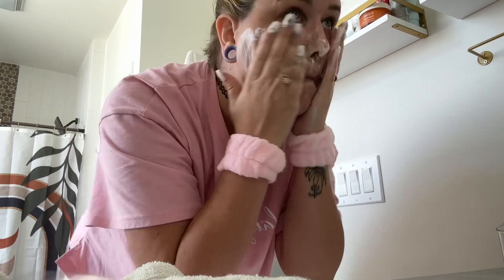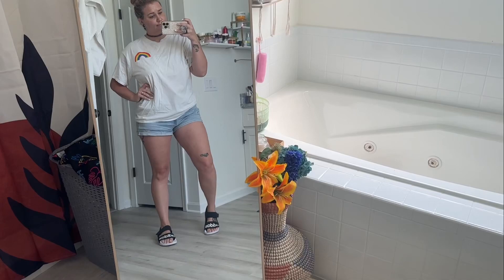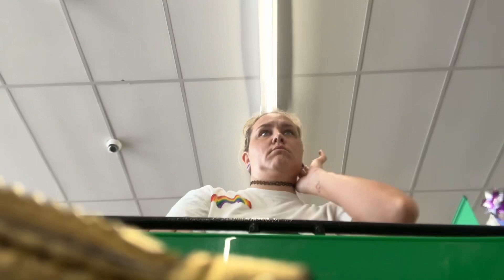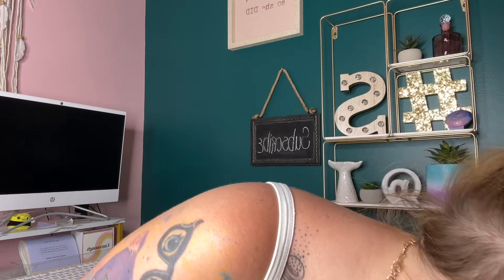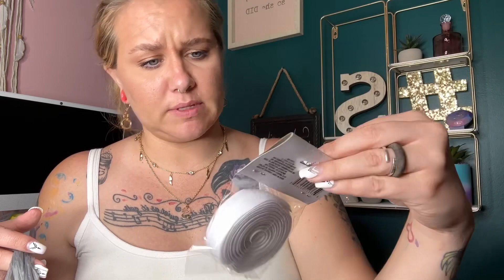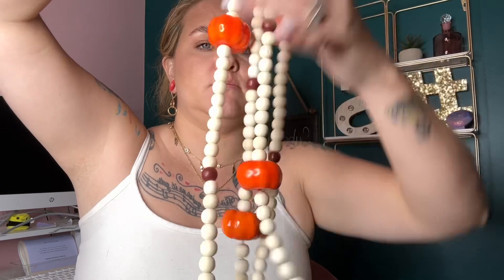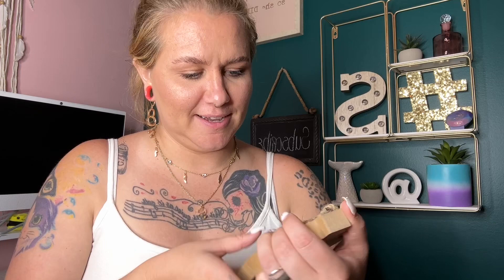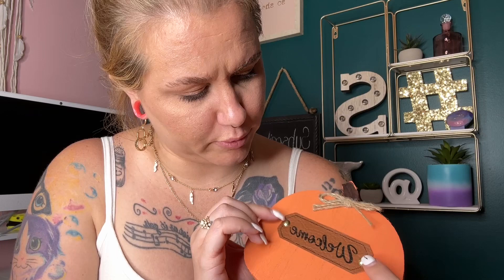Dollar tree shop with me and haul!!